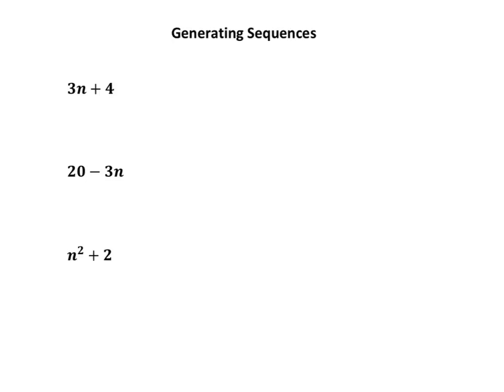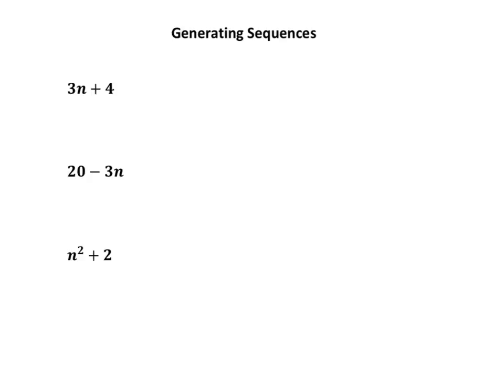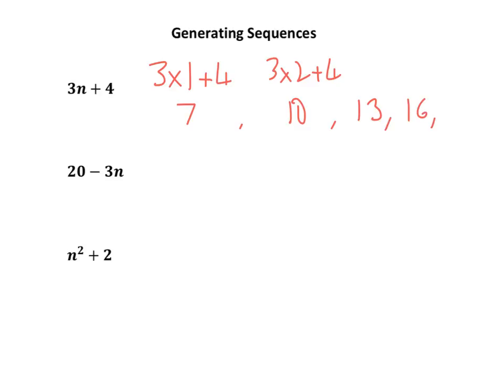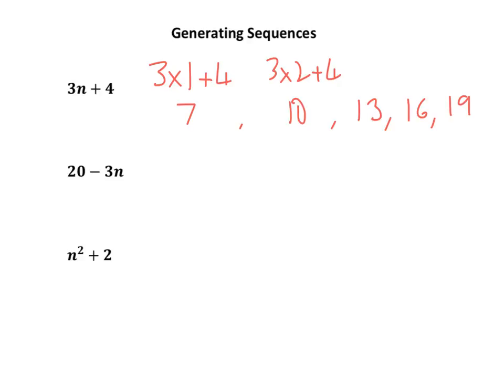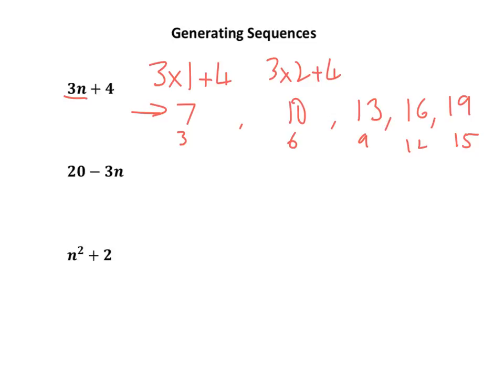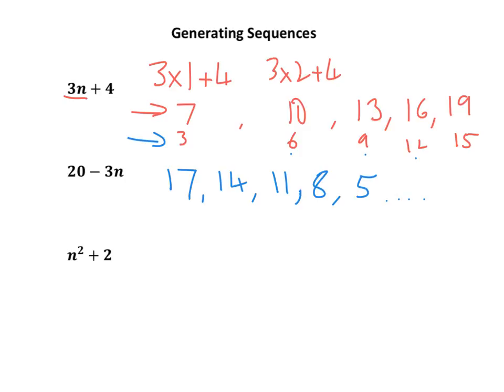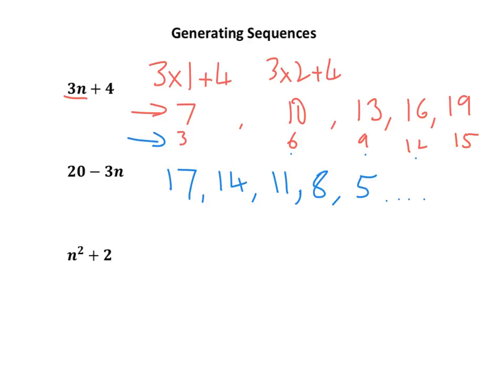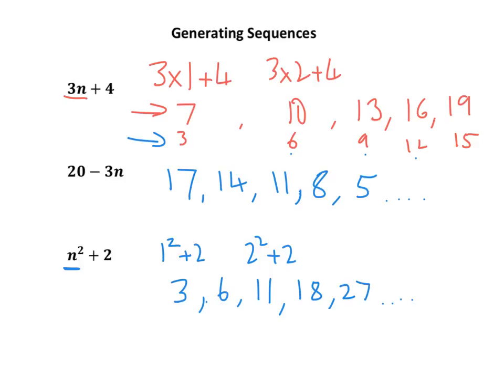Generating Sequences - Tutorial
This explains how to generate a sequence given its nth term in two ways.